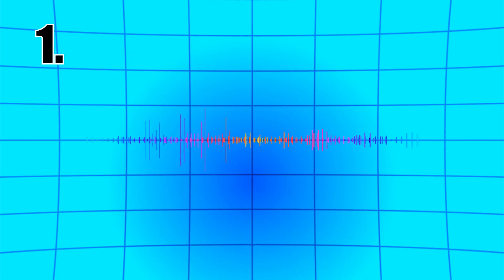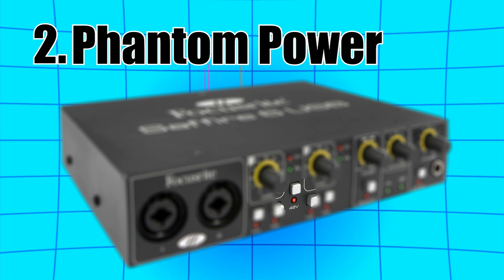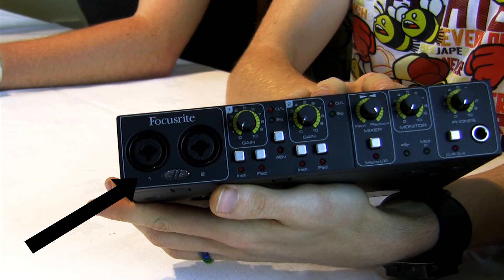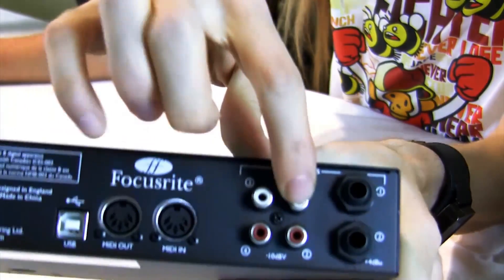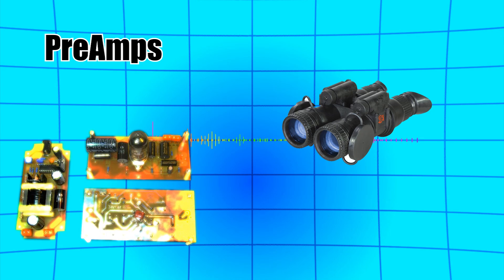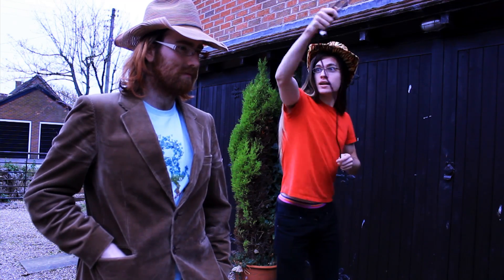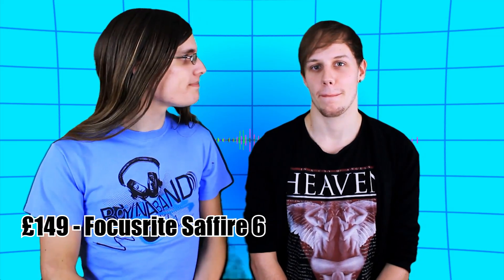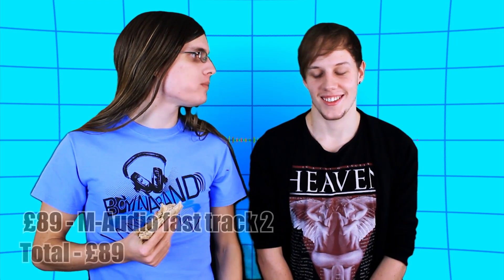Choosing a Sound Card [7 Day Studio Day 2]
Links to those sound cards:

Saffire Pro 6 USB
M-Audio Fast Track 2

Dave and Kieran continue the journey to home studio goodness!

Sound Cards (Or Audio Interfaces) are the order of the day today.

This is intended as a basic beginners guide to building a setup, a tutorial for absolute newbies.   If you know this already, feel free to help out people who don't in the comments :)